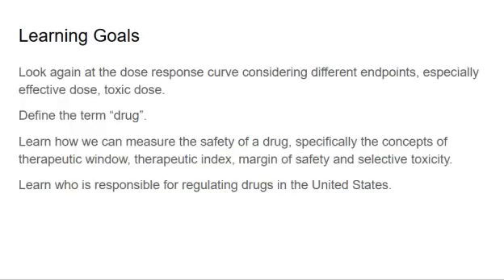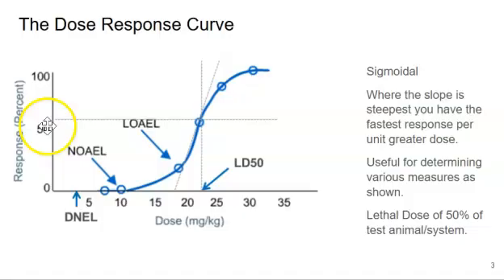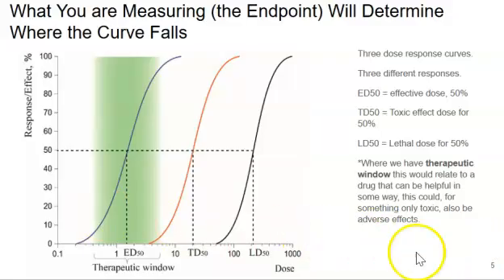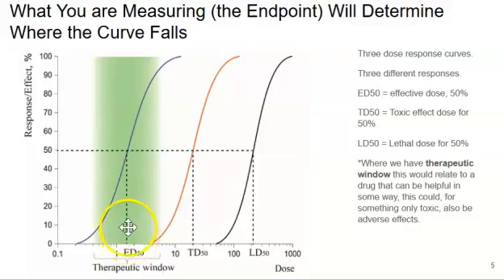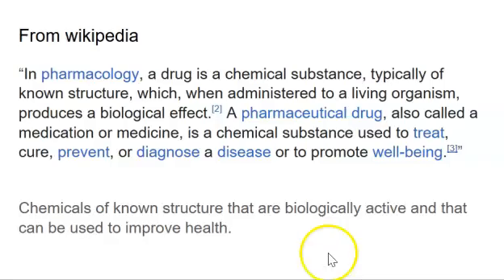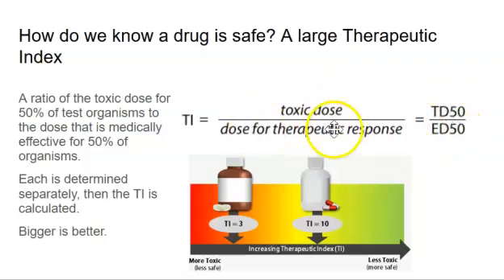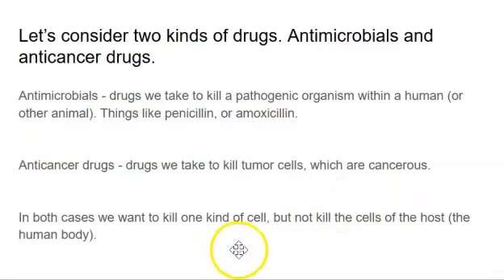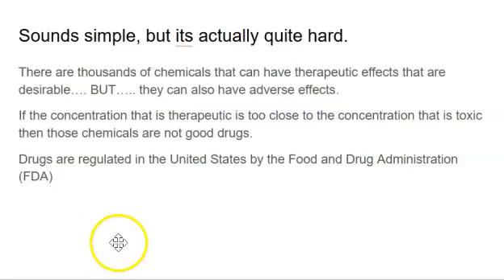Toxicology and Medicines Intro